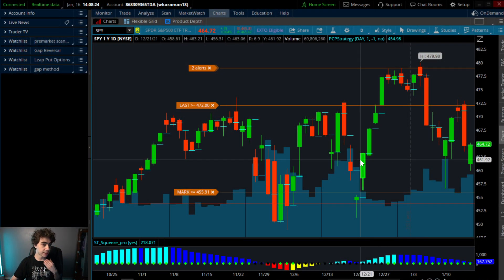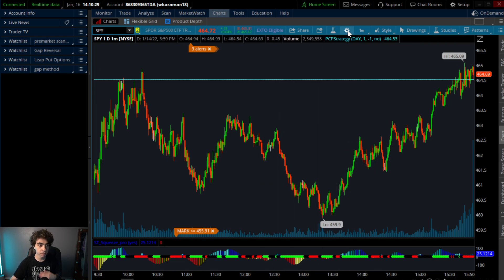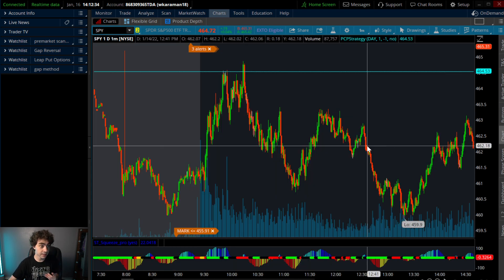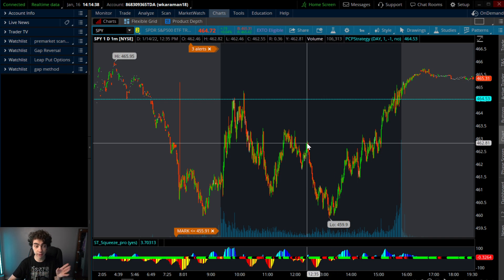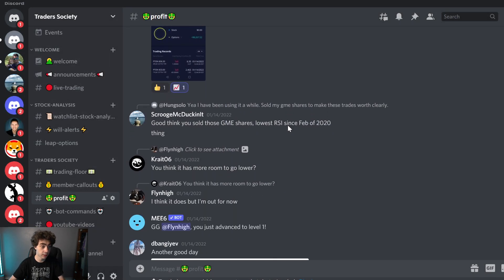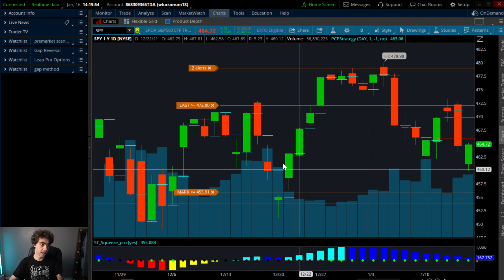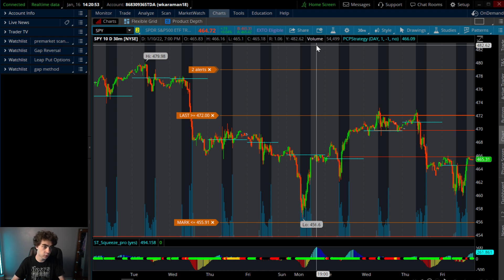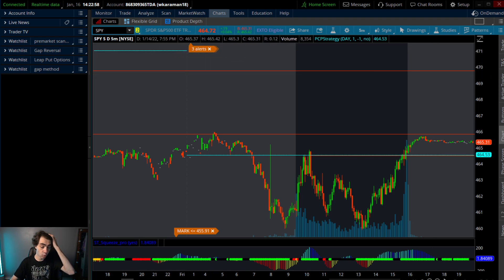🩸Stock Market SPY Crash Analysis 2022🔪Bull Trap!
Trade Live With Me Everyday At Market Open Join Traders Society